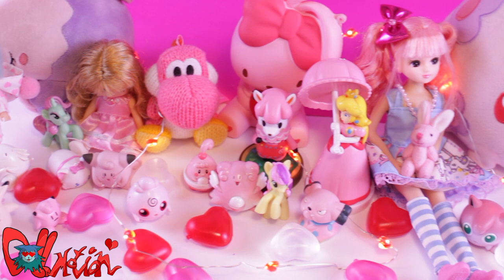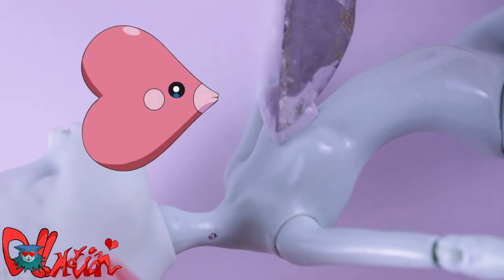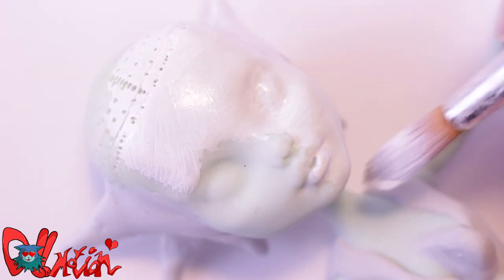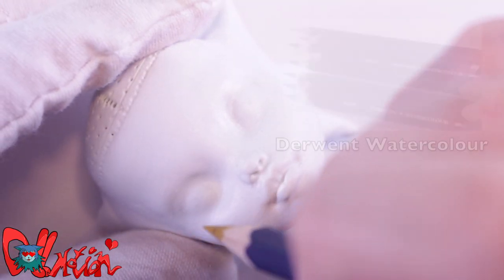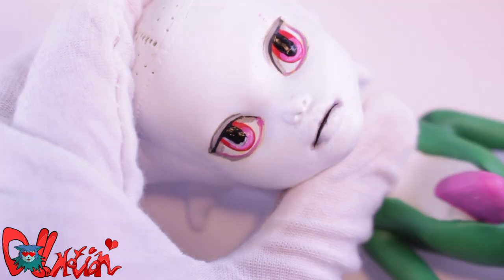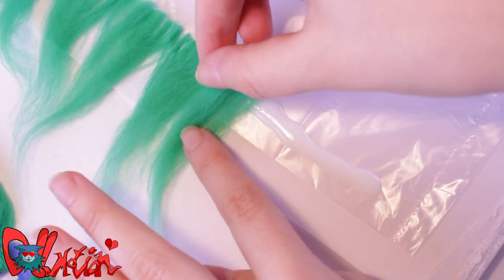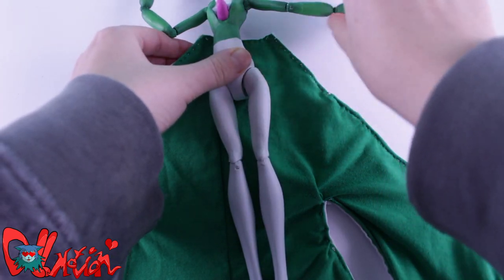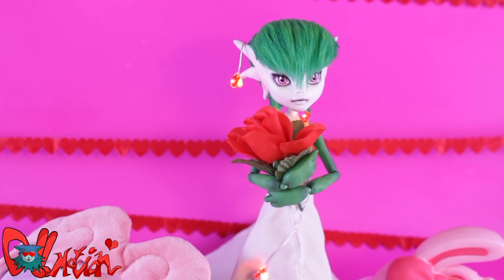Valentine's Day Special Collab ❤ Doll Repaint: Pokémon Gardevoir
It's almost Valentine's Day and to celebrate this day of love, me and my fellow doll artists collab to make Valentine's Day even more lovely. In this video I'm going to repaint Pokemon Gardevoir out of a Monster High Frankie stein doll ❤

❤More Valentine's Day repaint videos for you to watch❤